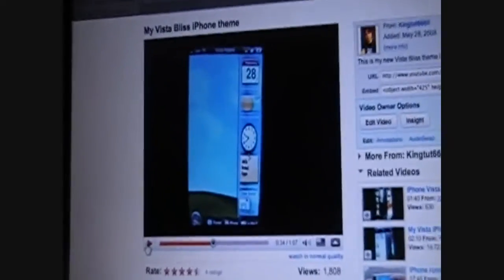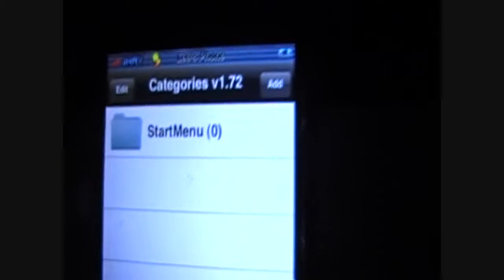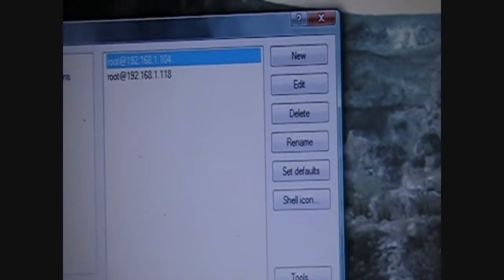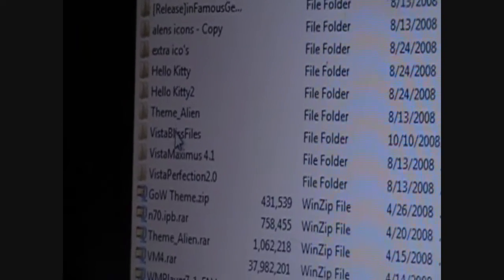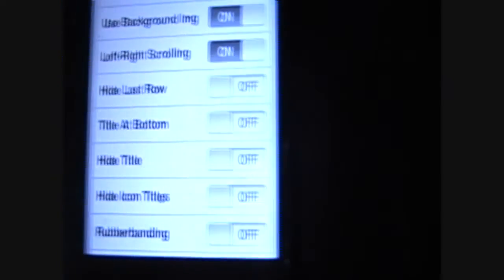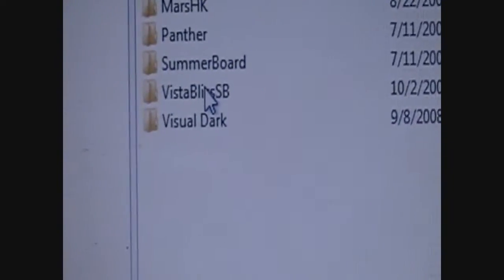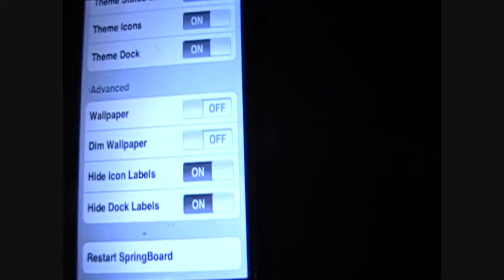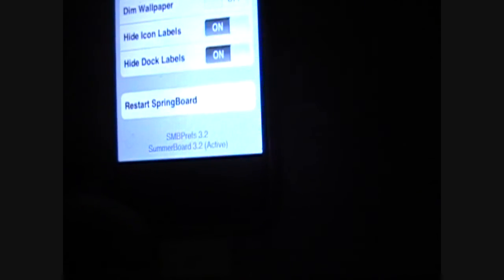iPhone Vista Bliss Tutorial Pt.1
This is Part one of the Vista Bliss Tutorial I have made. Hope you enjoy
Apps you will need include
vWallpaper, Categories and Summerboard also you will need a good SSH program like WinSCP.
Here is the link to the Bliss File set I am using in the video.

Here is the link to WinSCP which is a cool free SSH program which is what I use for the video also.

Hope you guys enjoy this and please rate it well since I went out of my way to make this. Also I am sorry for my mess up half way through and making you guys backtrack to change it.